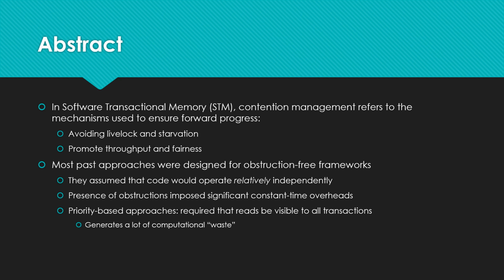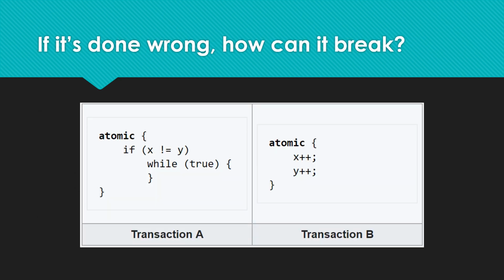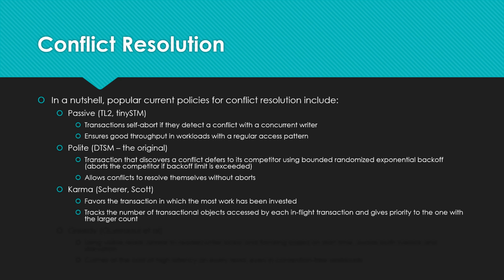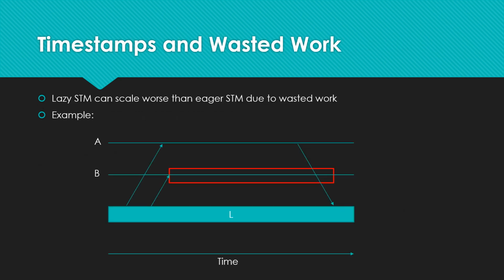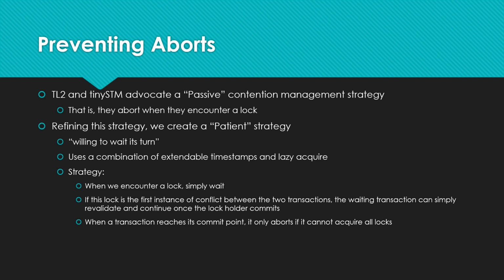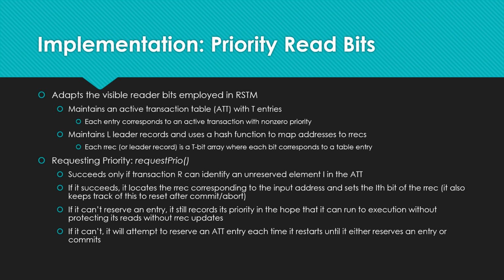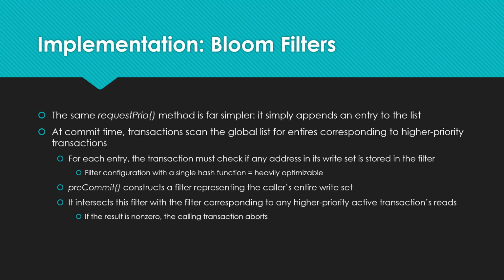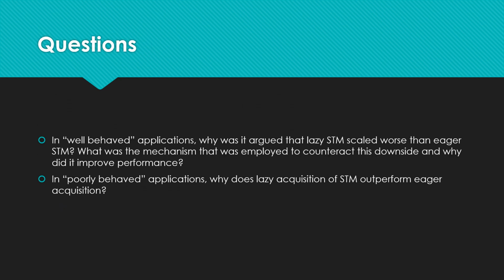A Comprehensive Strategy for Contention Management in Software Transactional Memory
Presented by Brian Rieder for CSE 812: Distributed Systems (Michigan State University)

Questions:
- In “well behaved” applications, why was it argued that lazy STM scaled worse than eager STM? What was the mechanism that was employed to counteract this downside and why did it improve performance?
- In “poorly behaved” applications, why does lazy acquisition of STM outperform eager acquisition?